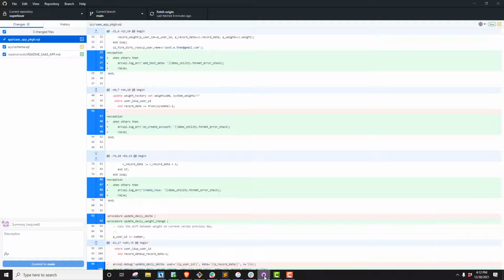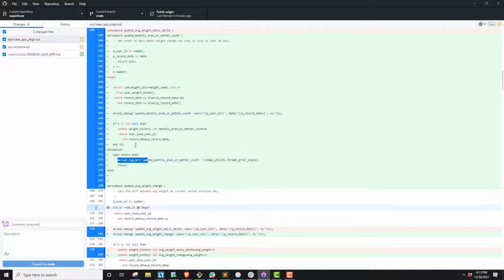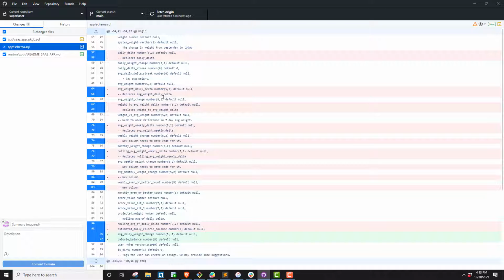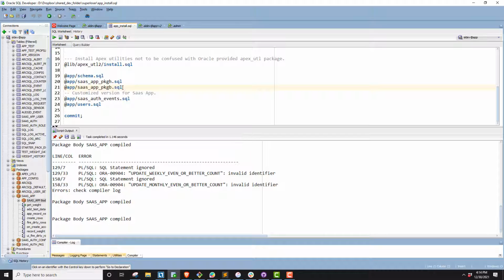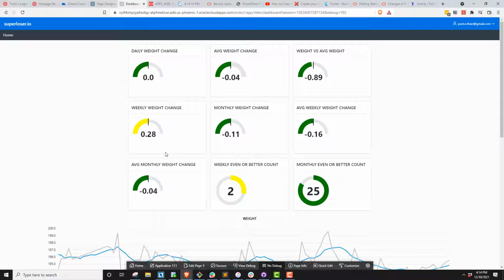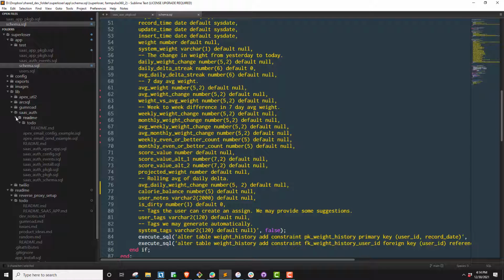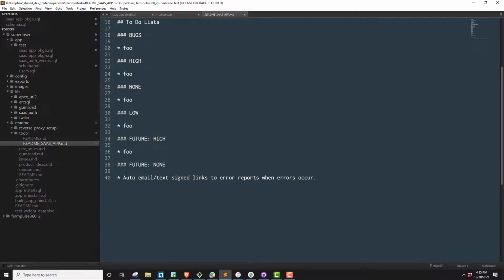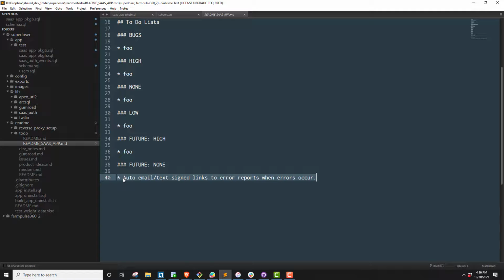Superloser.io - 20 Hours In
Got a lot done in the previous 4 hours. Changed the name of some columns and added new columns. Had to get everything synced up in APEX and the primary PL/SQL package. Found a bug and fixed it. Won't complete the dashboard today but the hard part is done I think.